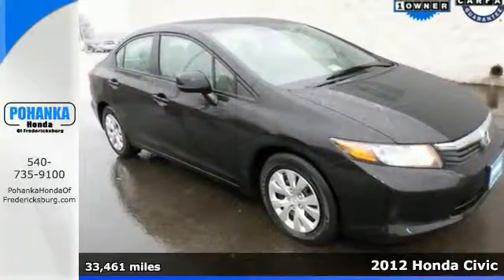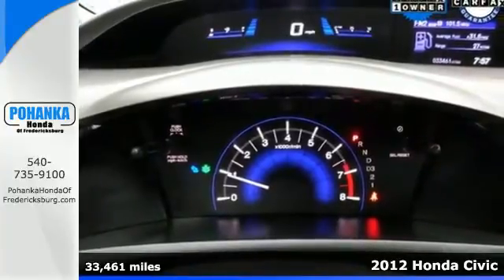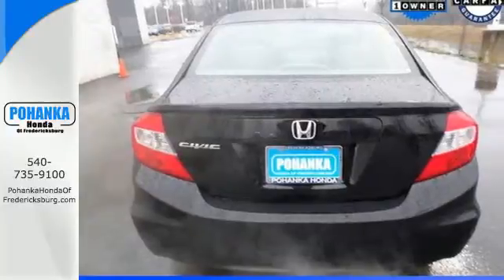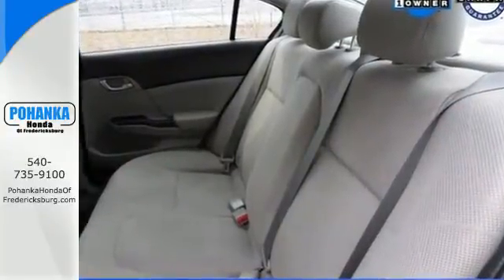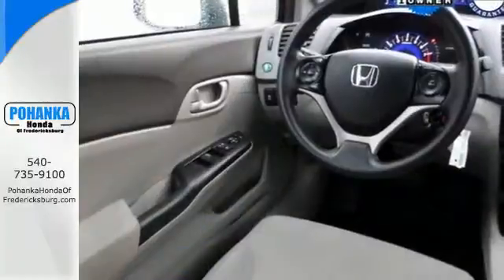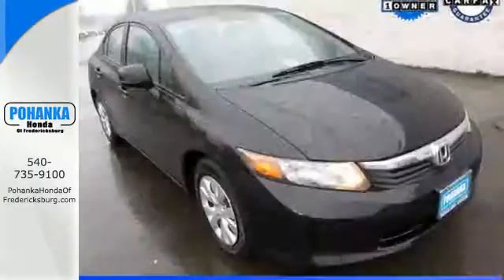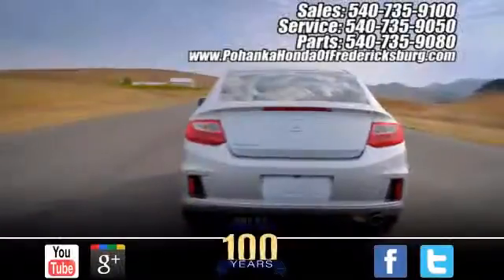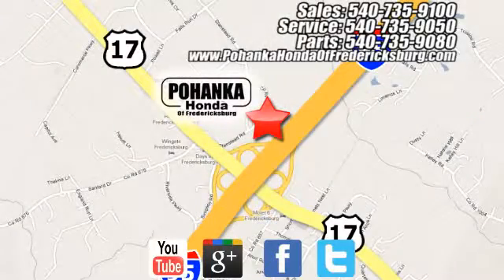2012 Honda Civic Fredericksburg VA Richmond, VA 15H059 - SOLD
Year: 2012
Make: Honda
Model: Civic
Trim: LX
Engine: 1.8L I4 SOHC 16V i-VTEC
Transmission: 5-Speed Automatic
Color: Black
Interior: Gray
Mileage: 33461
Stock #: 15H059
VIN: 2HGFB2F55CH560942
Gray w/Cloth Seat Trim. Like new. Gently used. Compact car giant introduces the all-new 2012 Civic. Honda Certified Pre-Owned means you not only get the reassurance of a 12mo/12,000 mile limited warranty, but also up to a 7yr/100k mile powertrain warranty, a 182-point inspection/reconditioning. Named as a "Top Safety Pick" by the IIHS. Technological advances filter outside noise to negligible levels providing solitude from the road. All prices exclude taxes, title, license, and dealer processing fee of $599.00. Published price subject to change without notice to correct errors or omissions or in the event of inventory fluctuations. All features not on all vehicles. Vehicles shown are for illustration purposes only. MPG is based on 2015 EPA mileage ratings. Use for comparison purposes only. Your mileage will vary depending on driving conditions, how you drive and maintain your vehicle, battery-pack (hybrid only) and other factors.

Address:
60 South Gateway Drive